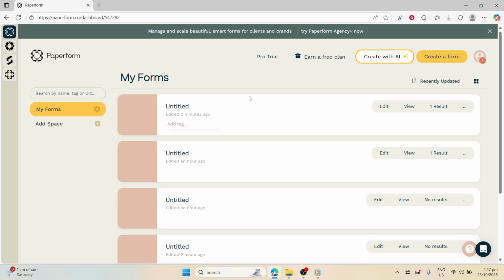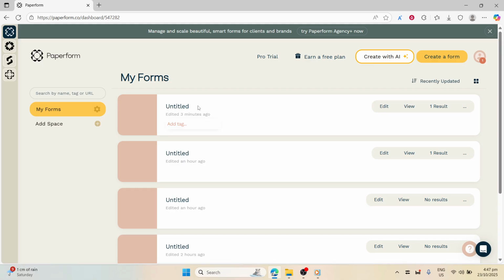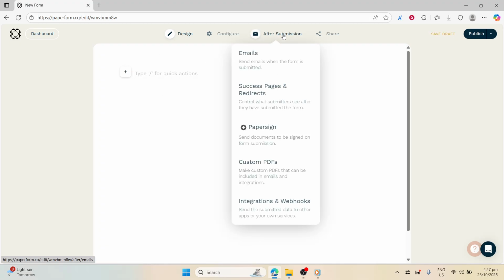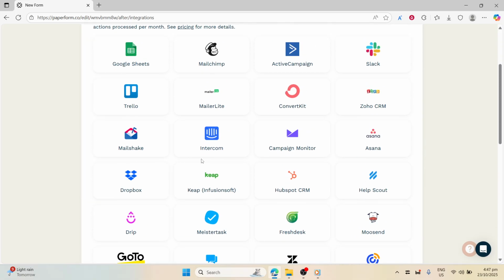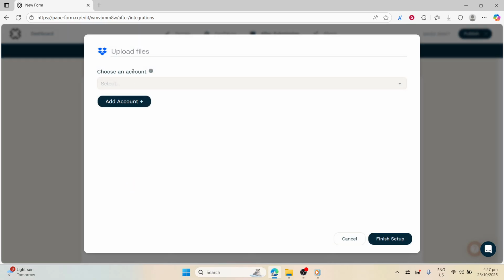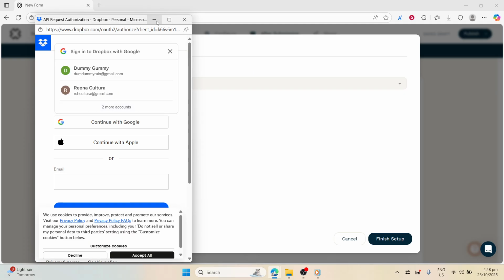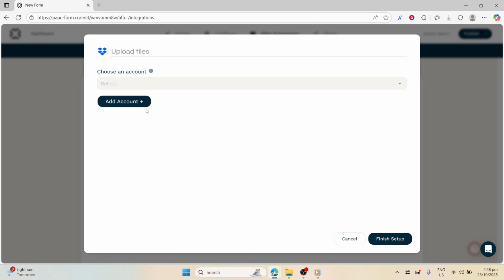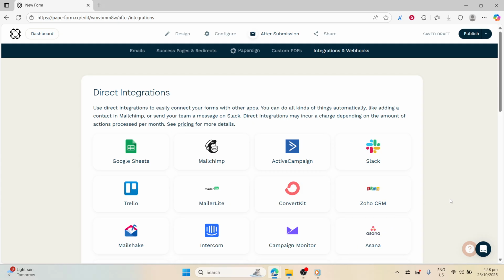How To Integrate Dropbox With Paperform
Learn how to integrate Dropbox with Paperform using this easy-to-follow guide. Enhance your file management and streamline your form processes effectively! 📁🔗